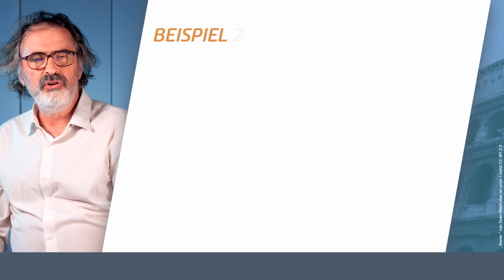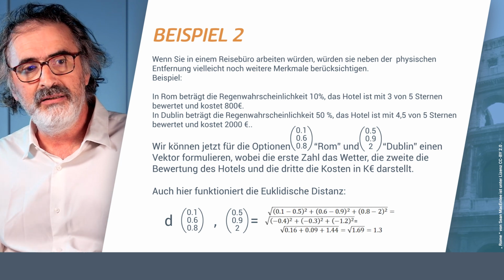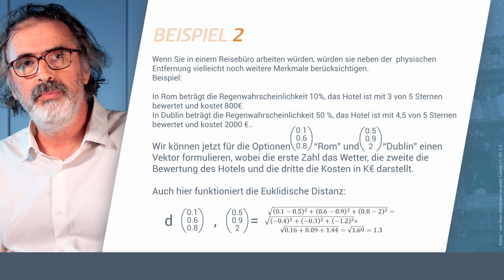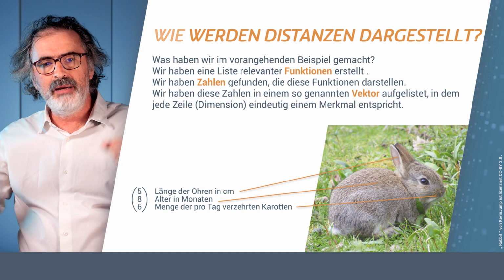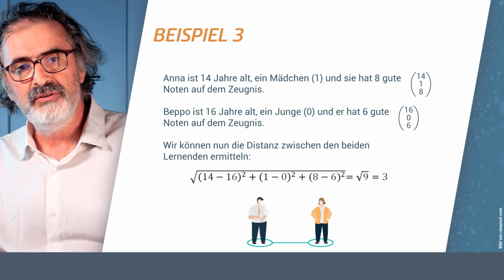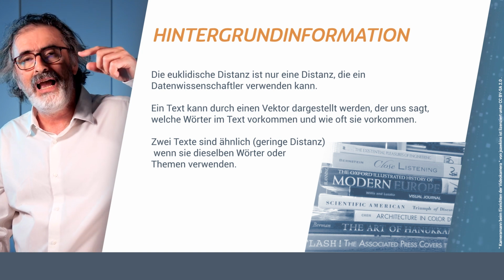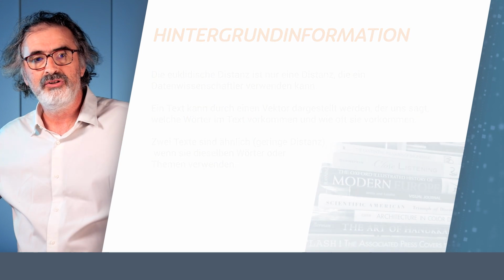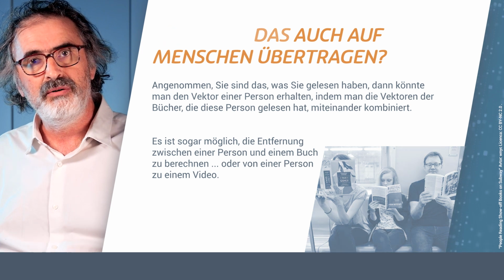Wie groß ist der Abstand zwischen einem Video und mir?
Entfernungen können zwischen allen Arten von Objekten gemessen werden. In der Regel zwischen Texten oder auch zwischen Büchern oder Videos. Aber indem wir verfolgen, was eine Person anschaut oder liest, können wir Personen mit Texten identifizieren und so auch Entfernungen zwischen Menschen feststellen. Die Erstellung von Entfernungen zwischen allen Arten von Entitäten hilft der KI.

Dieses Video wurde für "AI for teachers, An Open textbook" erstellt, das Teil des AI4T Projekts ist. abrufen.